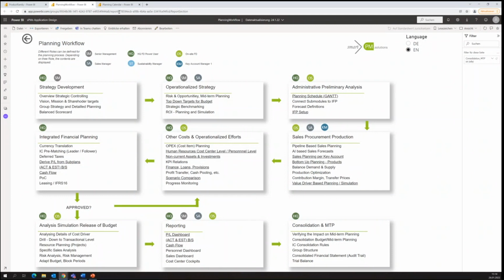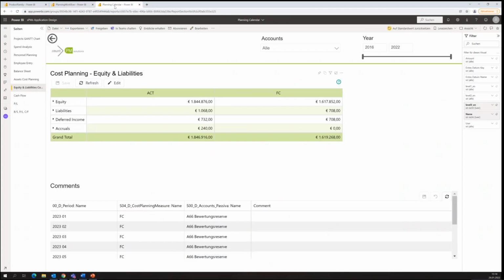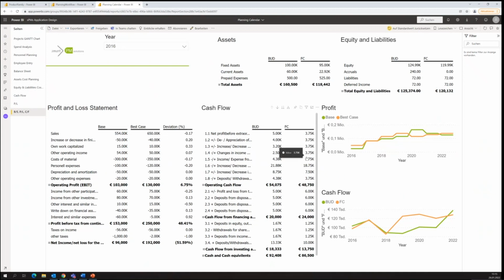How to Plan in MS Power BI - Part 6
From Strategy to Business Results. Scenario Comparison - effect of decision on B/S, CFS, P/L statement. Deviation Analysis

You want to learn more.